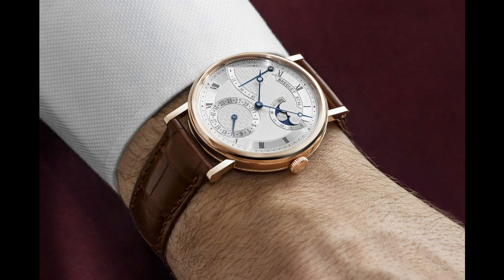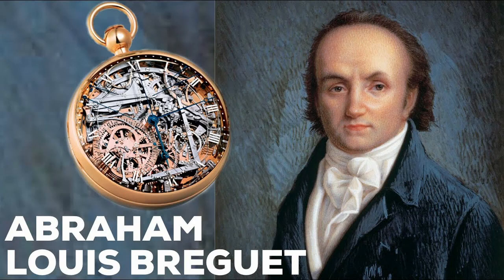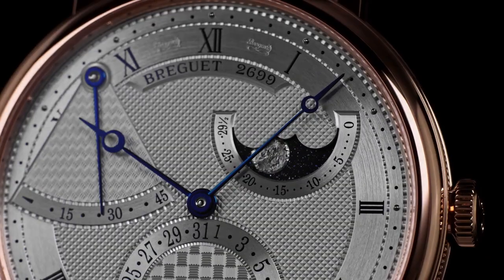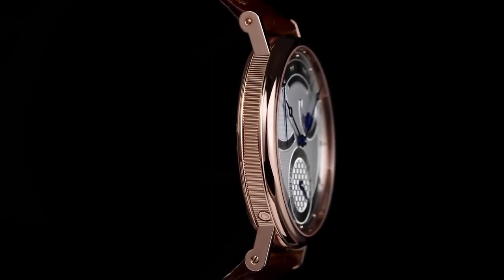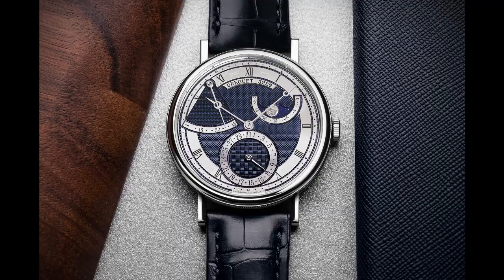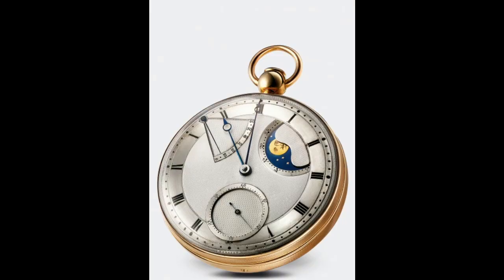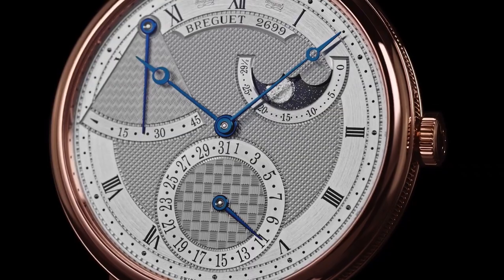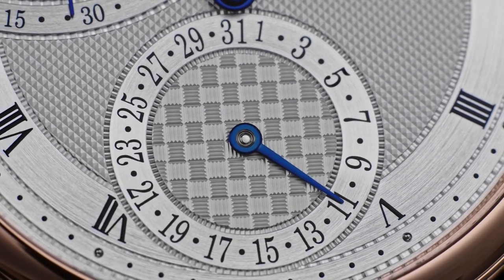The Breguet Classique 7137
Many watch companies have taken inspiration from wrist watches that they created in the past in order to design watches for today. Breguet decided to take one of their classical pocket watch designs, and put it on our wrists.

The Breguet Classique 7137 takes its inspiration from their famous pocket watch, Perpetuelle No.5, and finishing techniques from their watches from 50’s, 60’s and 70’s. Breguet was founded in 1775 by Abraham Louis Breguet and since 1999 has been a part of the Swatch Group. Breguet is known for creating a wide array of extremely significant watches, including the first tourbillon in 1801 and the first wrist watch in 1810.

This watch is an great example of the quality of watch Breguet is capable of making. At 39mm in diameter, the watch is extremely wearable and comes in white or rose gold with blue or silver/gold dial. The watch features the time, moonphase and age indicator, date and power reserve complications. These are the complications that are also found in the Perpetuelle No.5 pocket watch. The automatic caliber 502.3 can be seen through the display case-back of the watch. The movement is quite simple looking, extremely compact and thin. With 45 hours of power reserve and being as thin as it is, it really shows its strength as a dress watch.

Being inspired by a pocket watch is very unique, and more companies should consider their unique designs they implemented in pocket watches as possibilities for their wrist watches today. Not only does it pay homage to their heritage of watchmaking and design, but they also just look really great on the wrist.